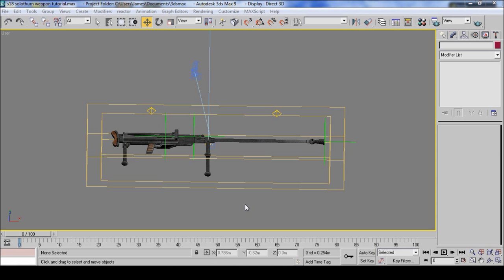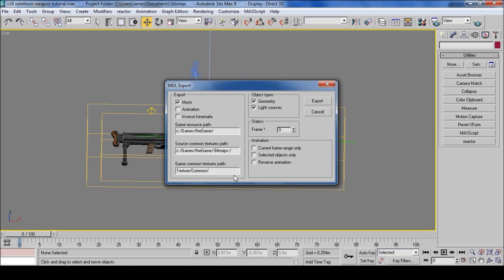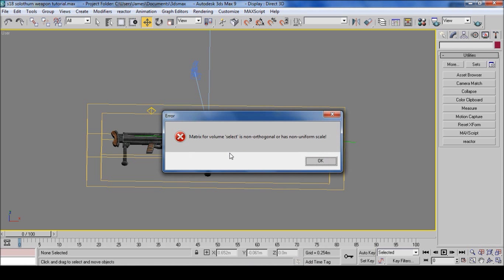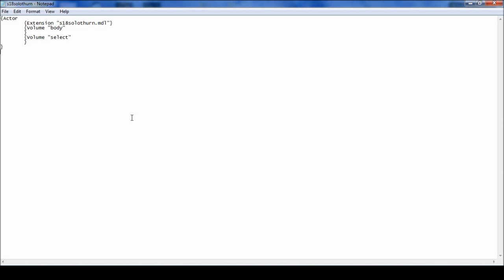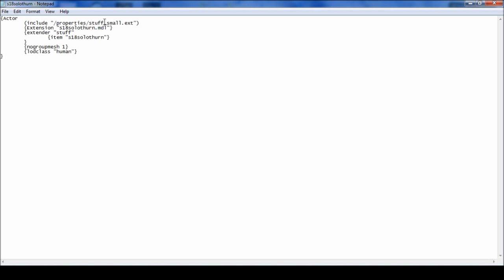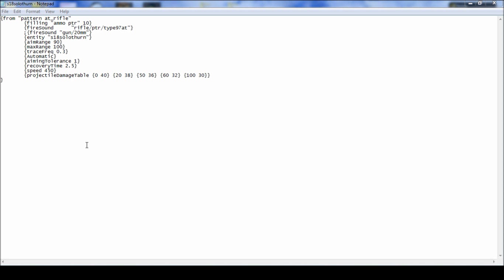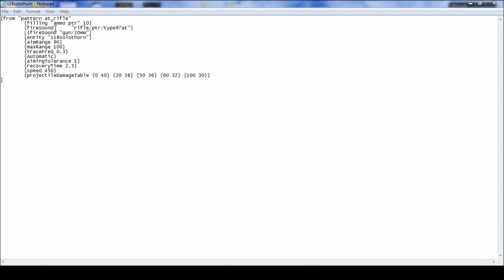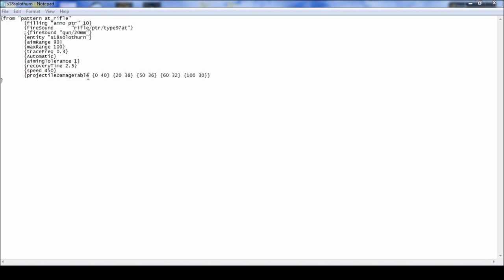3DS Max Weapon Export Tutorials Part 5 of 5 - Exporting and Files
Part 5 of 5 of the 3ds max weapon export tutorials. Put the quality to 720pHD and fullscreen or you will have trouble seeing whats on screen.